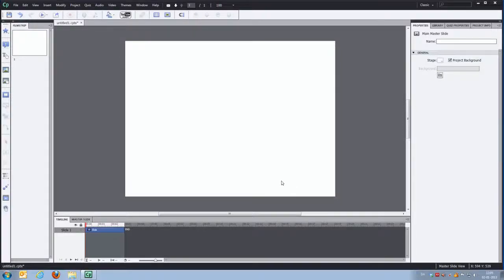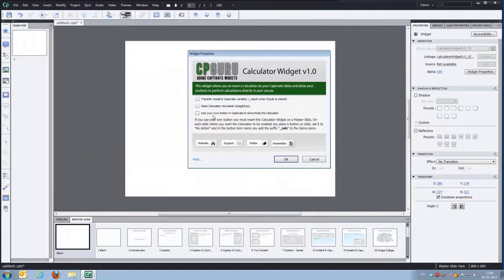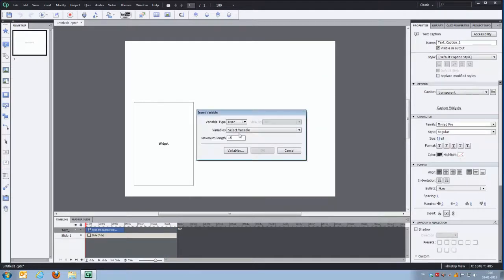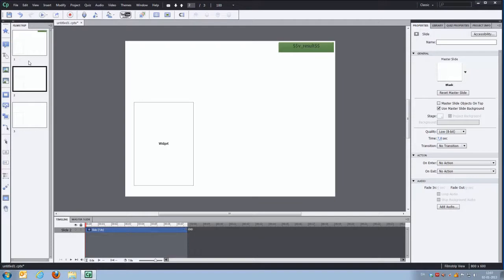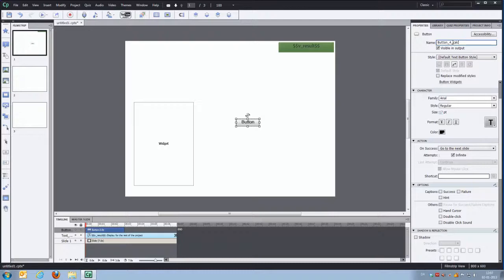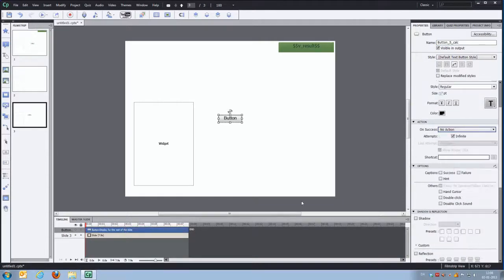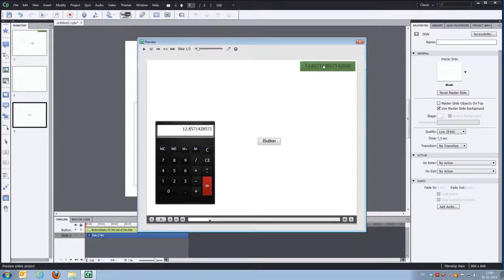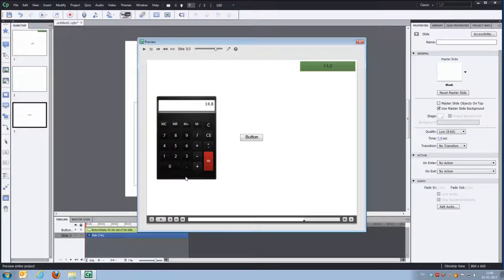Calculator Widget for Adobe Captivate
A quick tour of the features for the Calculator Widget for Adobe Captivate and how to use it in your projects.